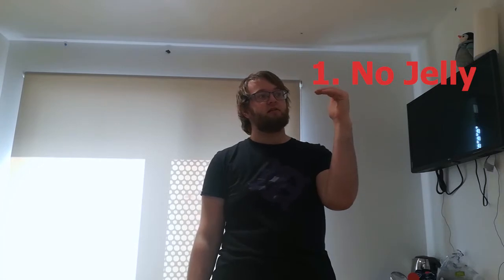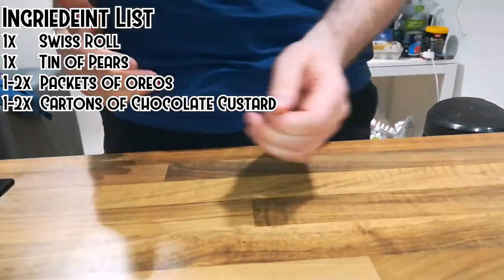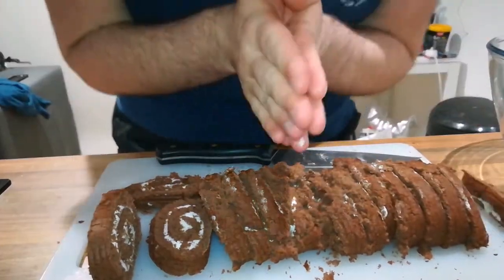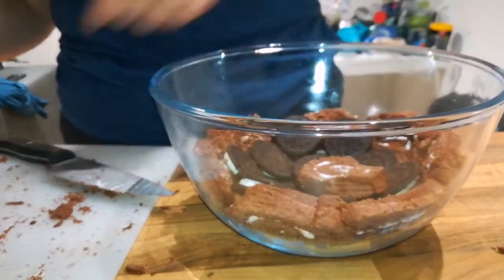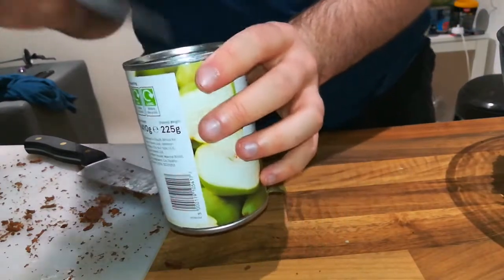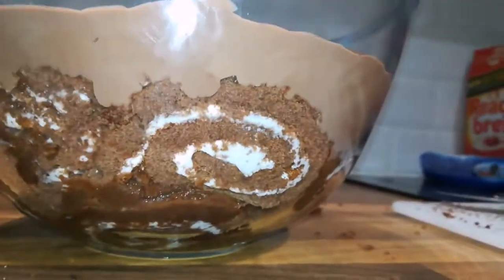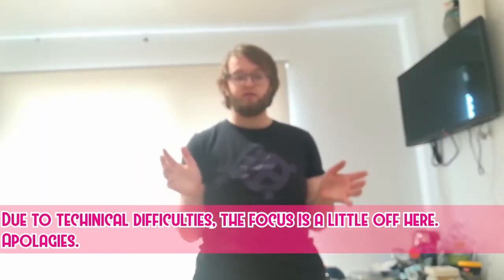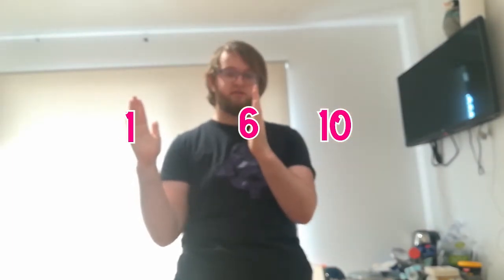Super Easy Chocolate "Trifle" ~ Cook Show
A super simple Chocolate Trifle Recipe. Got any suggestions? Put them down below.

~~~Ingriedients~~~
1-2 Packets of Oreos
1-2 Cartons of Chocolate Custard
1 Tin of Pears
1 Chocolate Swiss Roll

~~~Receipe~~~
1 ~ Slice the Swiss Roll into 1 cm thick slices and line the base of your dish.
2 ~ Place Oreos on top of swiss roll covering as much as possible.
3 ~ Cut Pears into 1/4s and place on top. Cover with remaining Pear Juice.
3.5 ~ Only do this if you don't have chocolate custard. Microwave plain custard for 1-2 minutes until hot, add 4-5 squares of chocolate and mix well.
4 ~ Coat with chocolate custard.
5 ~ Leave to set for at least an hour, but the longer the better. Serve cold.